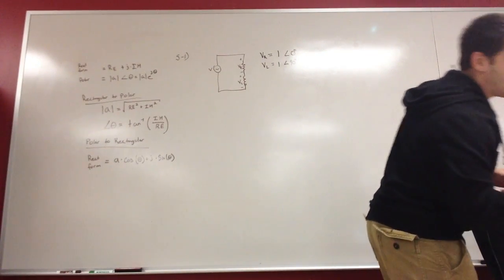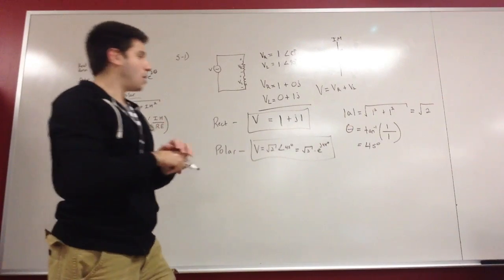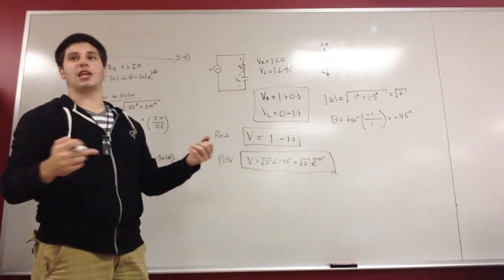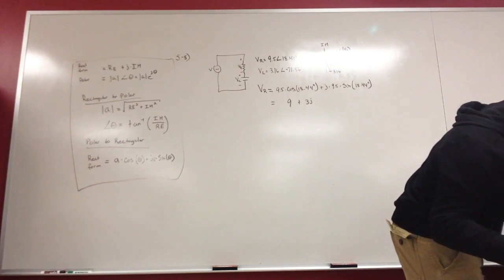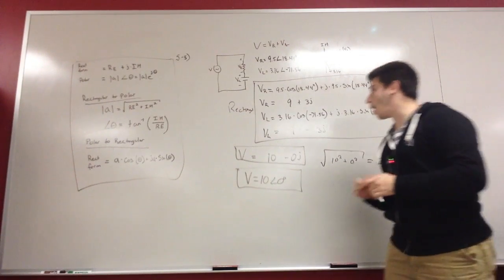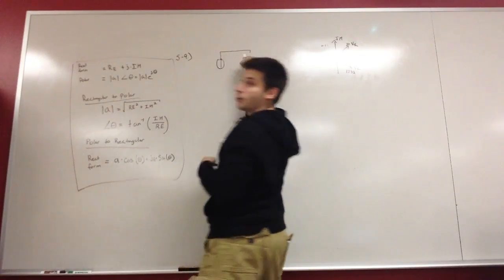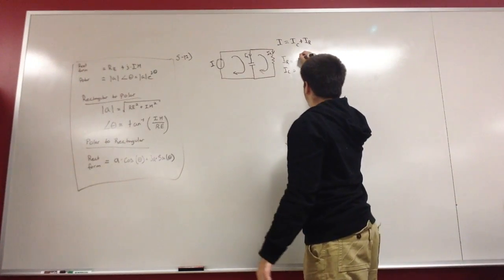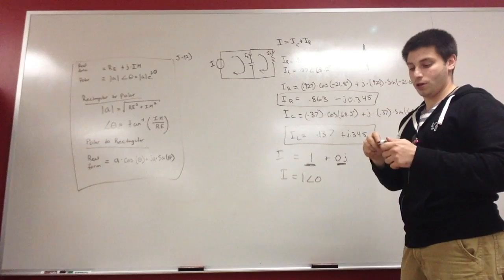ENG-1102_9_24_14 Recitation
ENG-1102